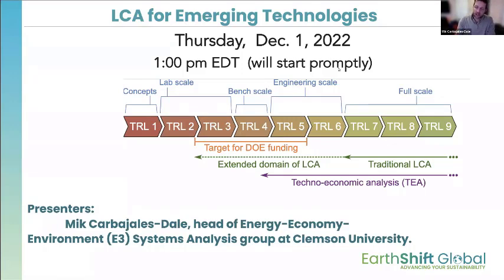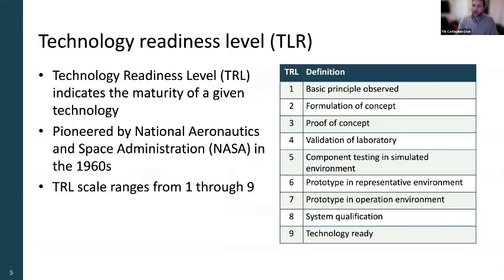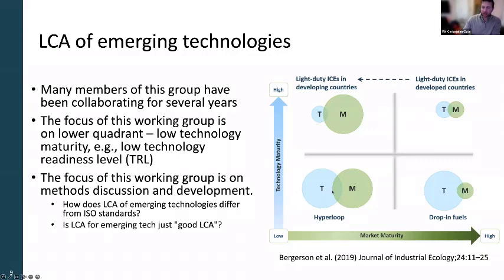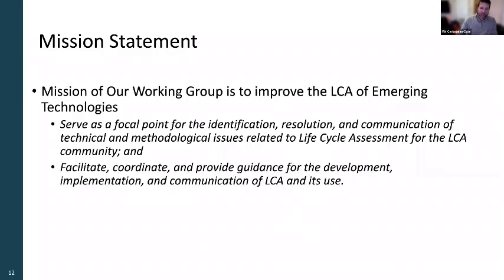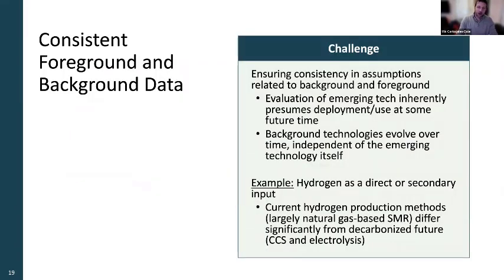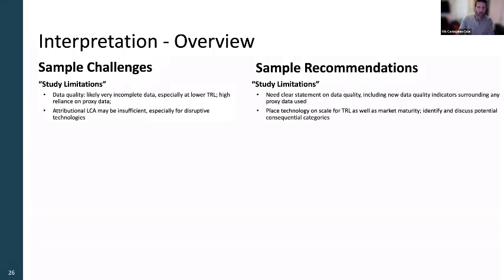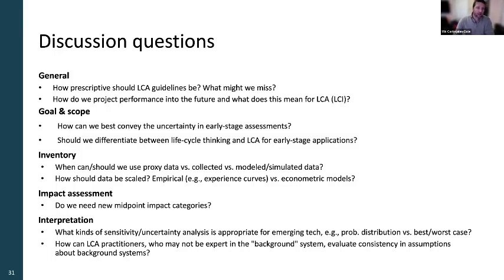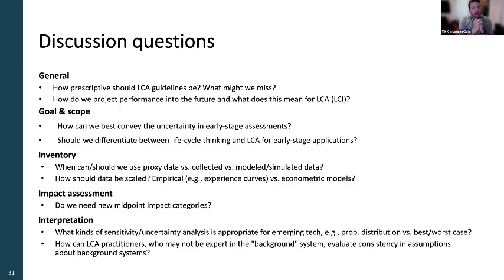LCA for Emerging Technologies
Date: Thursday, December 1, 2022
Time: 1:00-2:00pm ET
Presenters: Mik Carbajales-Dale

Description:
LCA is typically undertaken ex-post on commercial (or close to commercial) technologies. Industry and funding agencies are increasingly interested in applying LCA ex-ante to systems at low technology readiness levels (TRL). However, there are some challenges to applying the LCA guidelines for such systems. This webinar presents the work of a group of researchers collaborating in on these challenges.

Presenter Bios:
Mik Carbajales-Dale
Mik Carbajales-Dale heads the Energy-Economy-Environment (E3) Systems Analysis group at Clemson University. His research focuses on the long-term, large-scale evolution and dynamics of the energy-economy system, especially how development of energy resources affects social development and the effects of a future transition from fossil fuels to renewable energy technologies.